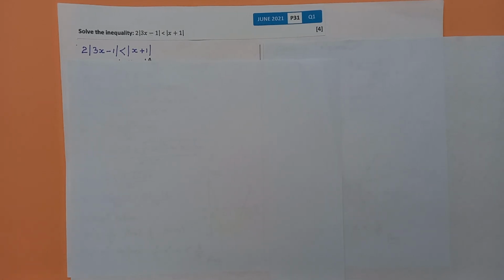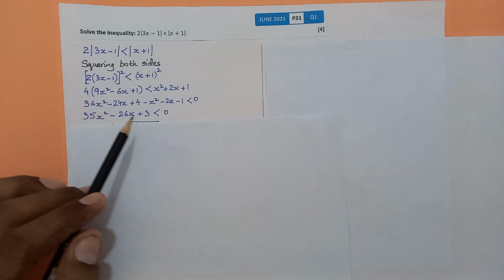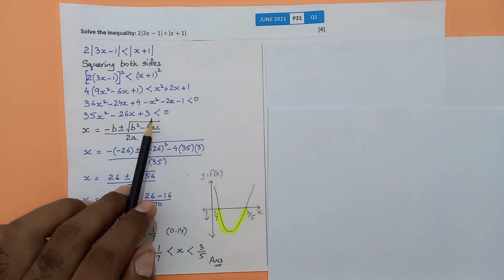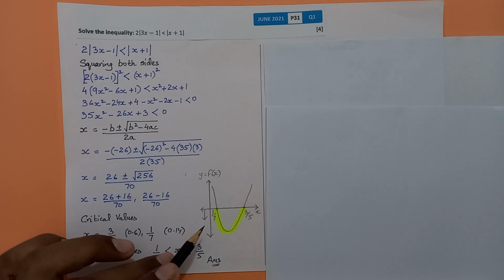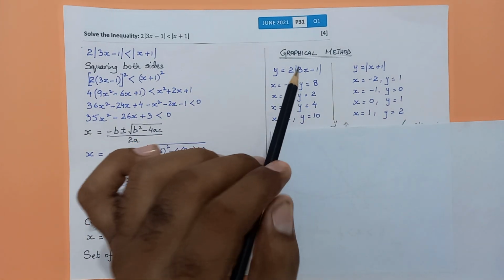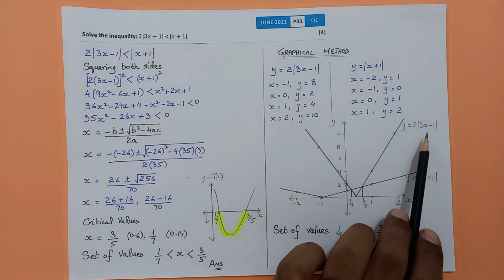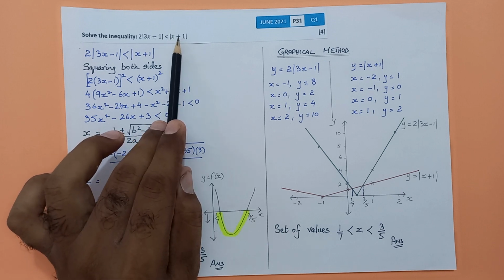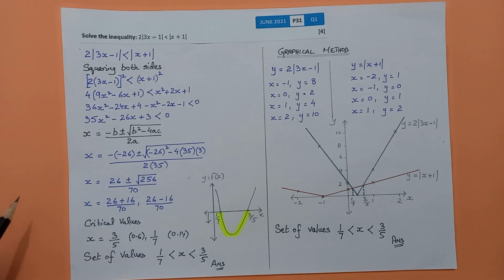9709 Pure Mathematics 3 - June 2021 - Paper 31 - Q1 | CAIE - A Level